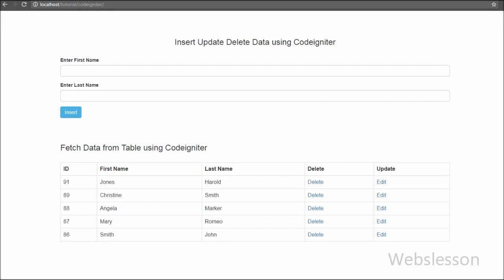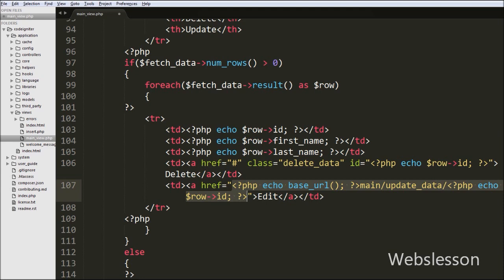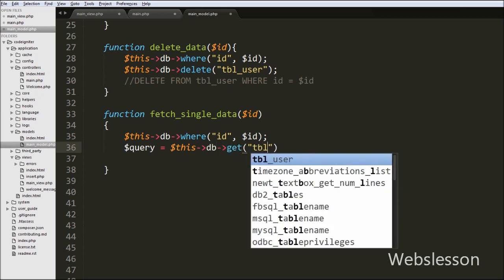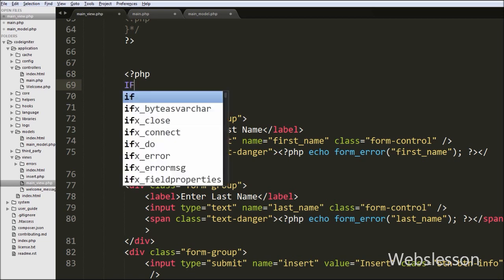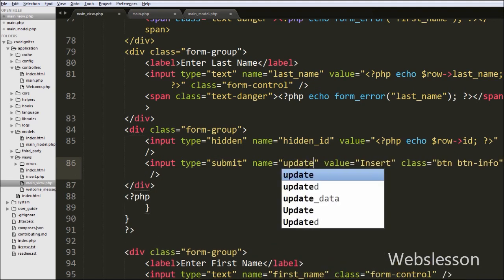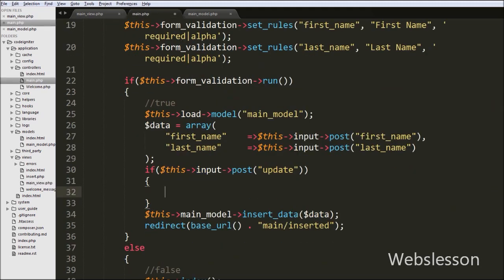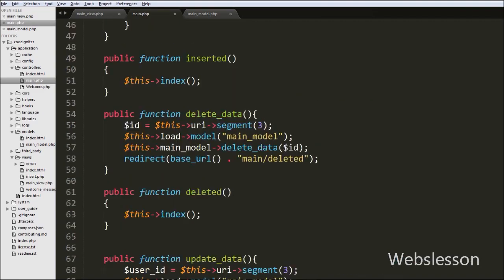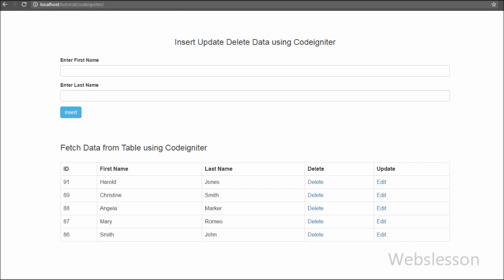9 Codeigniter Tutorials Update Mysql Table Data